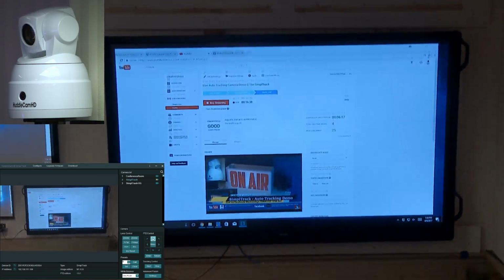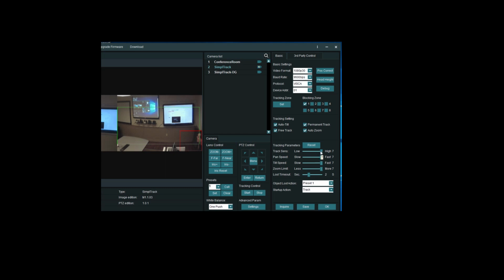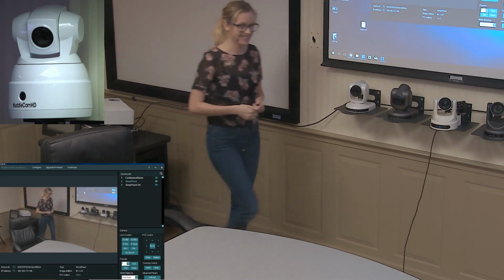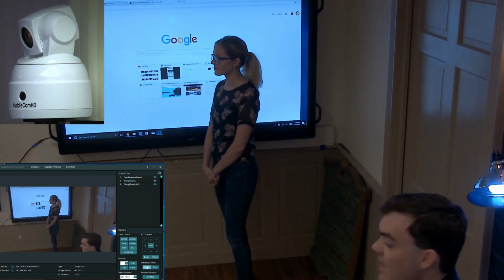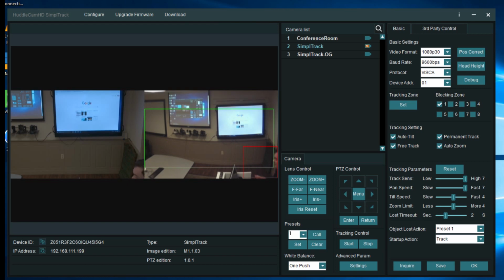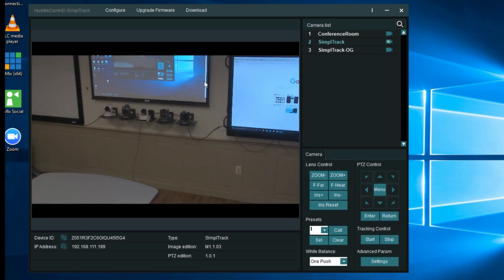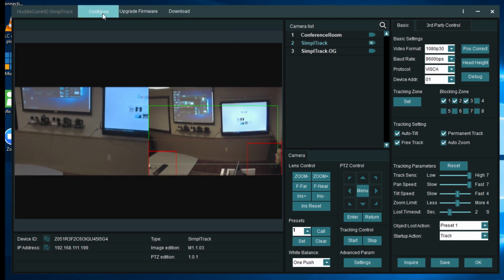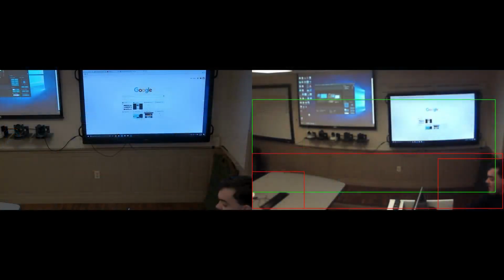Live Auto Tracking Camera Demo || The SimplTrack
This episode of Back to Basics is all about our auto tracking camera solution, The HuddleCamHD SimplTrack! Come see it in action!!!